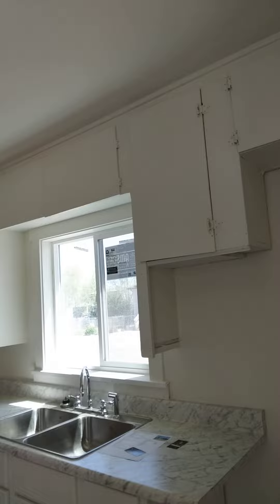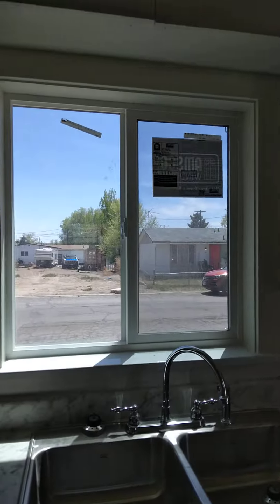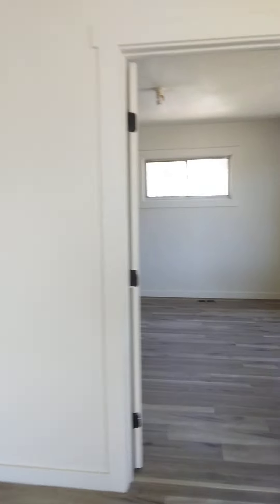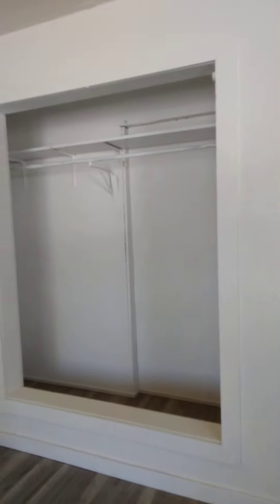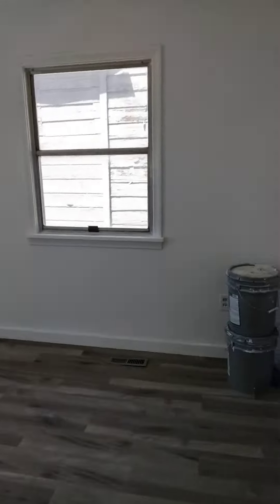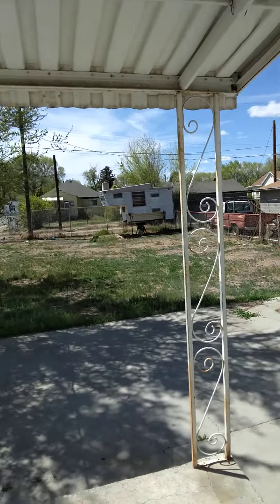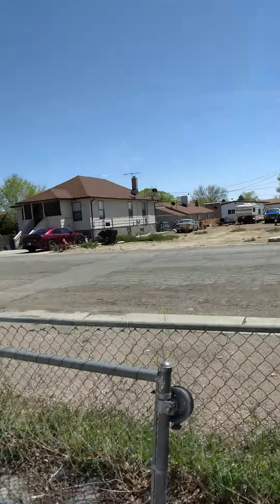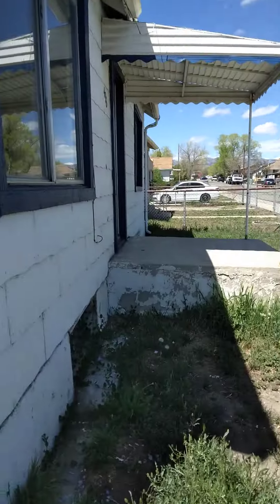rose ave house